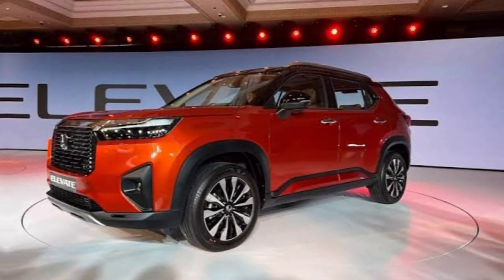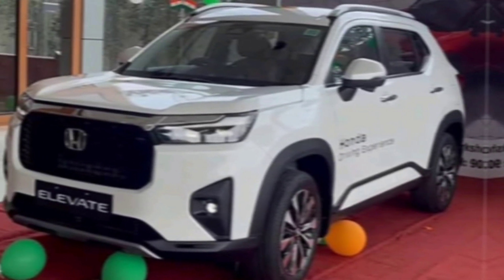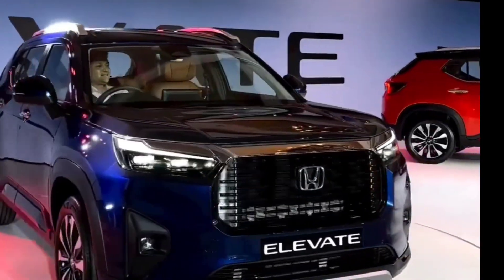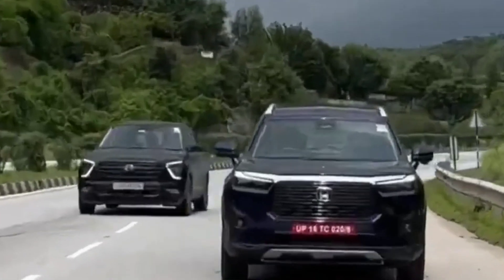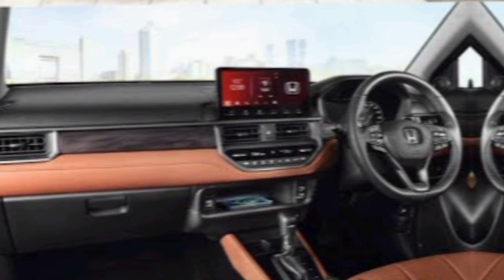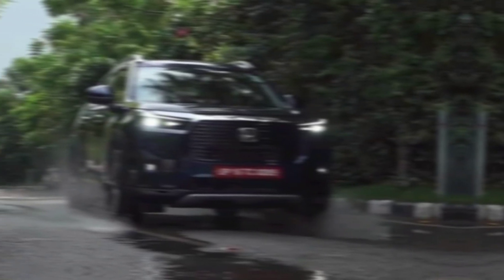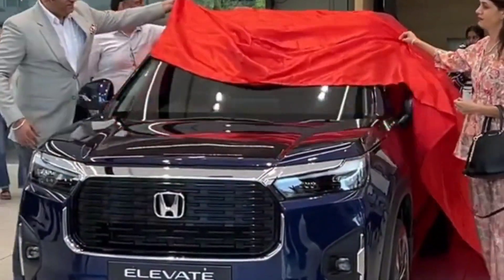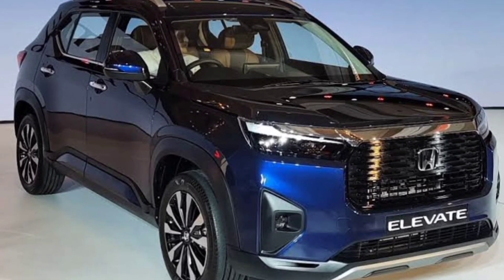All new honda Elevate 2024 suv | with level 2 adas | interior & exterior , detailed , Review